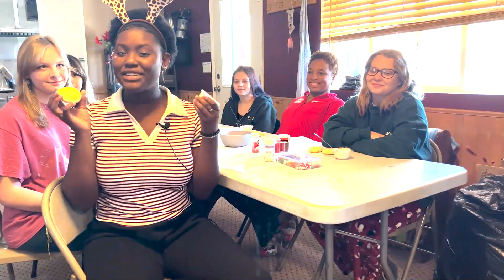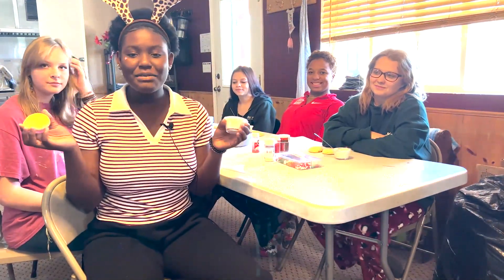Christmas Cookie VLOG | Decorate Cookies with Teen Challenge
Here is some EXTRA Christmas fun for this week! ✨🤍 The TC girls wanted to share a vlog about their afternoon decorating Christmas cookies! 🎄🍪

Donate to 'A TC Christmas' and have a direct impact on people in recovery this Christmas season.